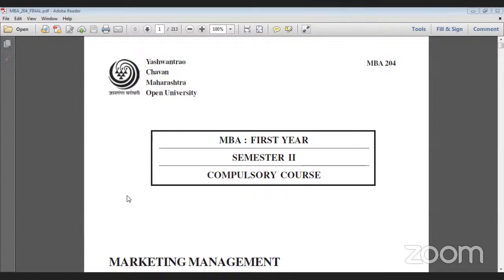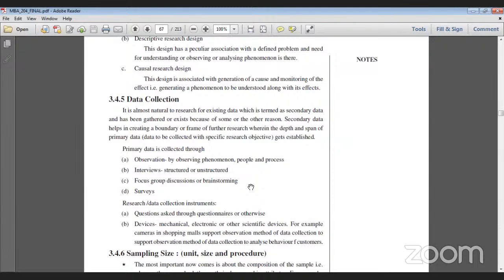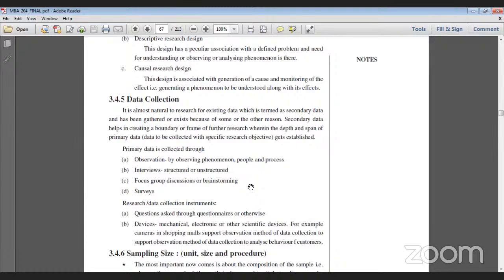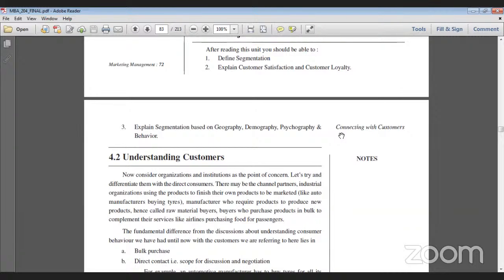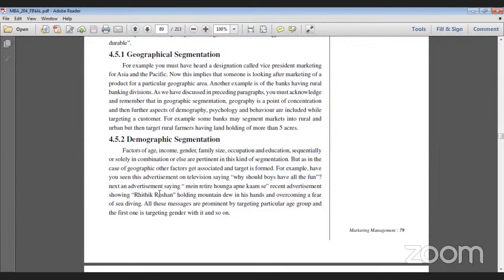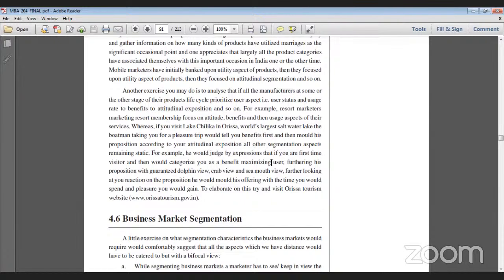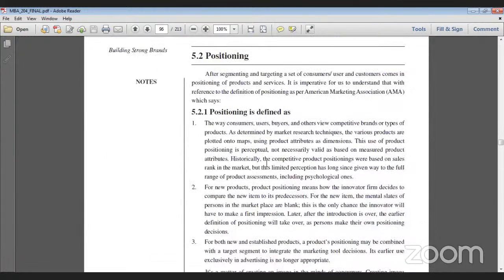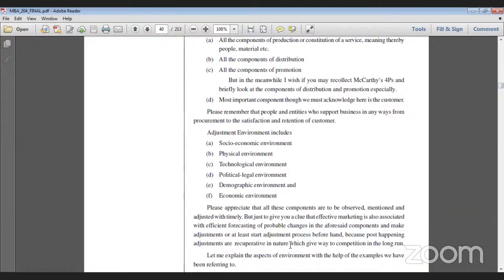MBA 204 Marketing Management